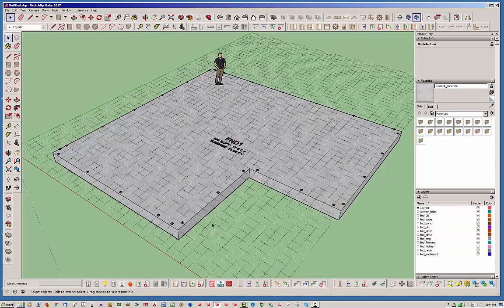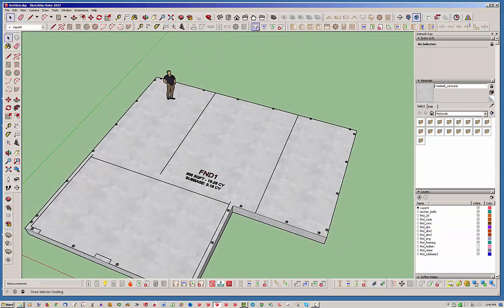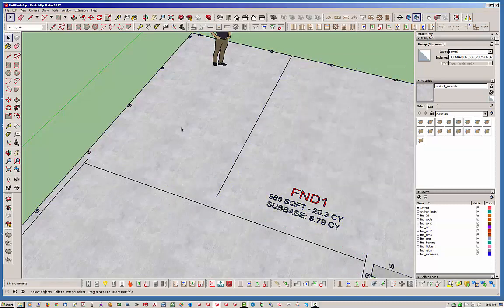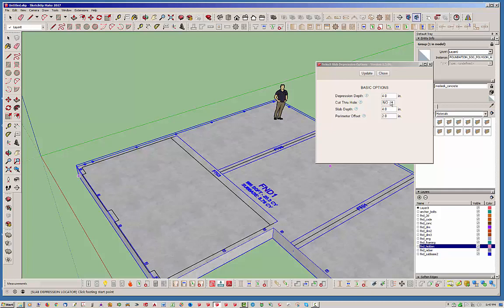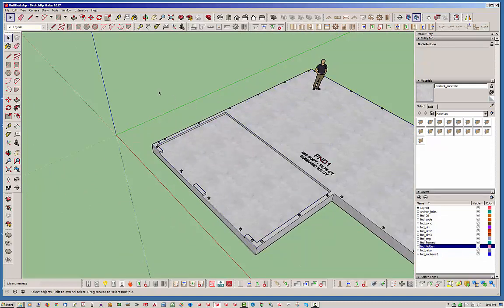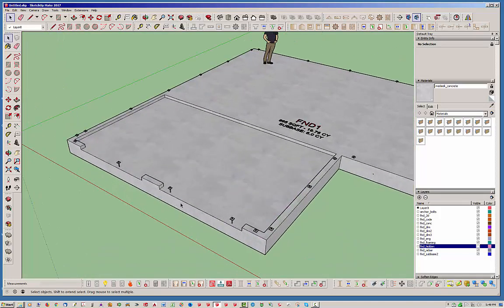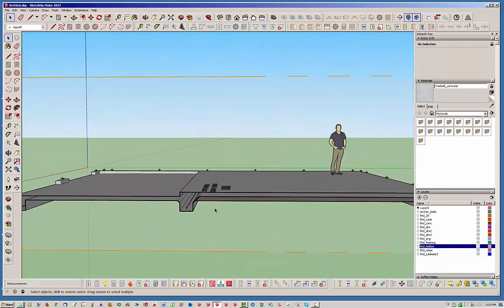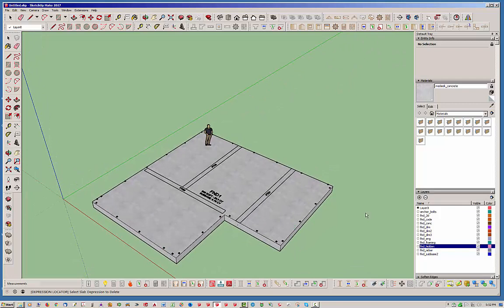Medeek Foundation Plugin: Tutorial 4 - Slab Depressions for SOG Foundations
Slab Depressions with Interior Footings for Slab-on-Grade Foundations.